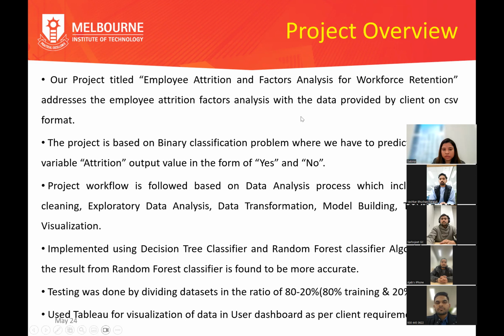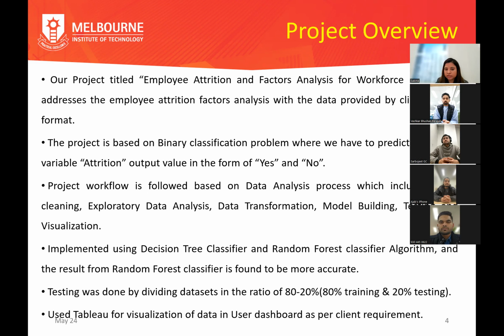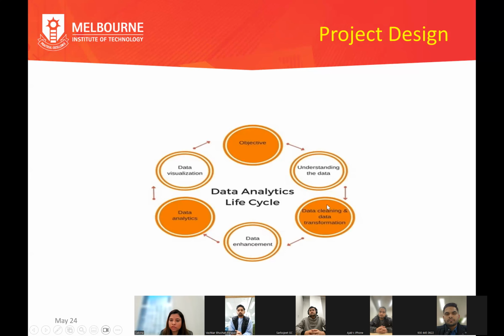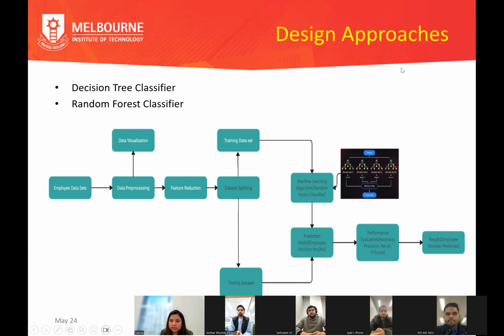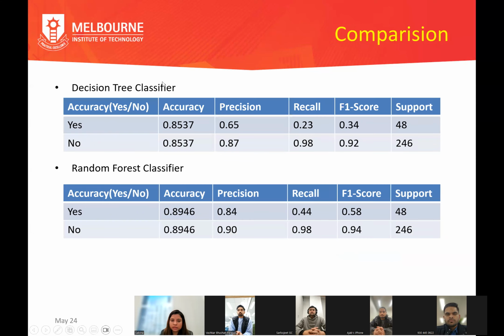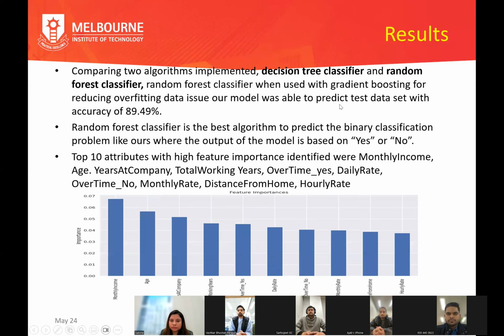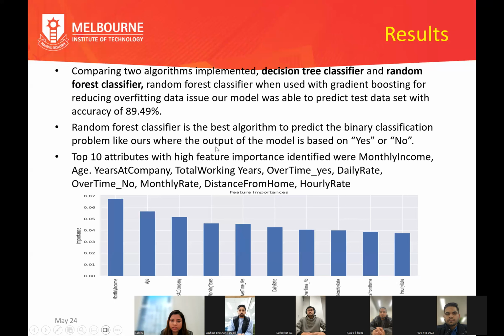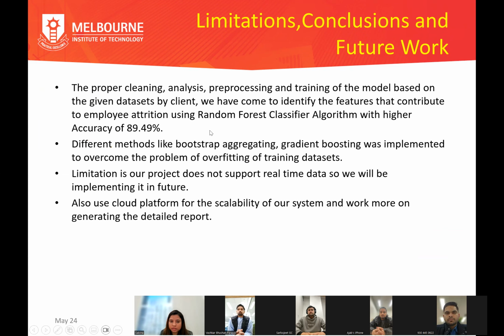Employee Attrition Analysis